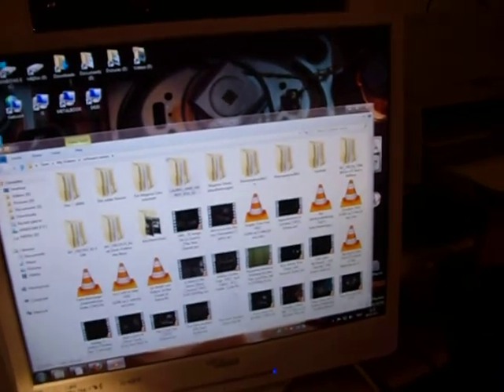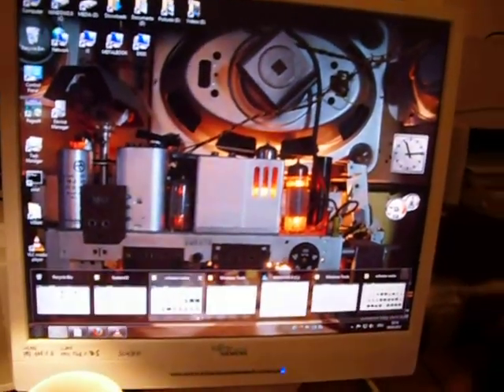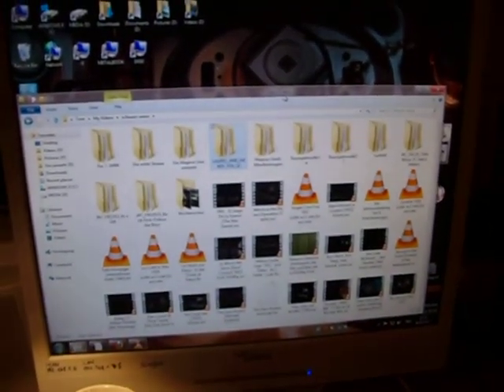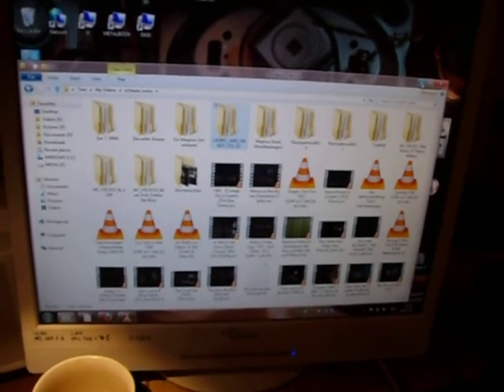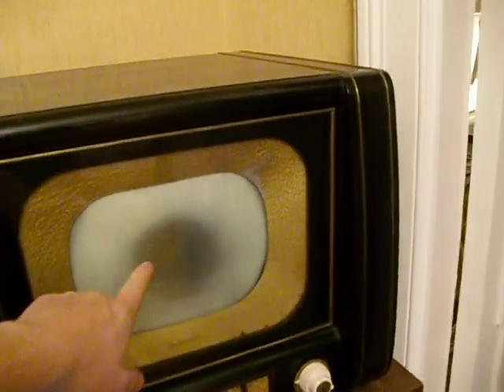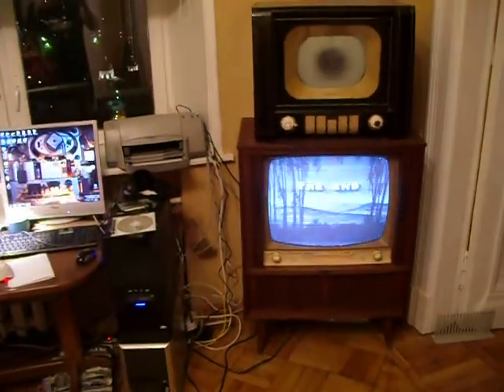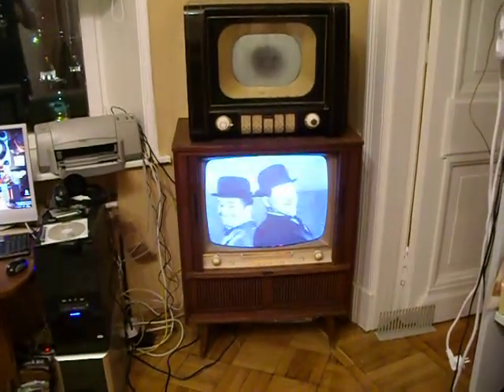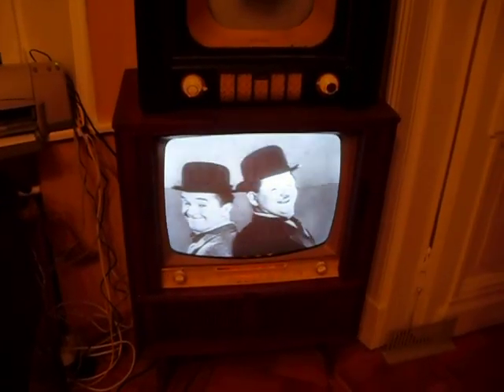Graetz Kalif F453 from 1961 - Alter Fernseher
This is really a very true way to watch black and white comedy movies: Got an old, very ooooold black and white TV running again: Installed dual video card on a PC (running on brand new Windows8!), fed the S-Video out to a VCR and from there into UHF Antenna input. Does anybody like to come over and watch?? :)